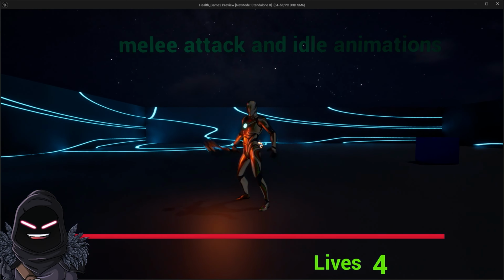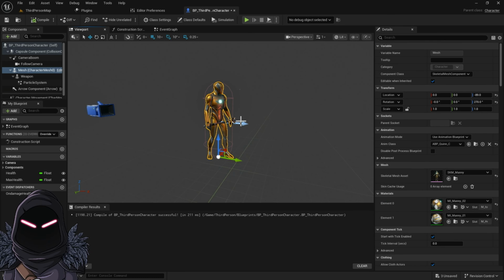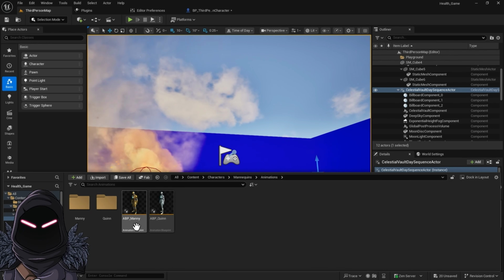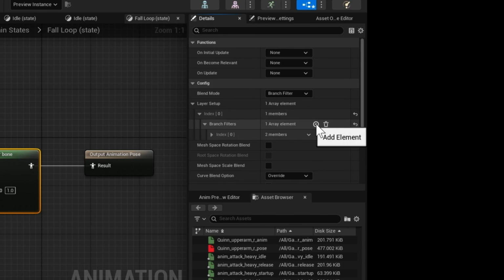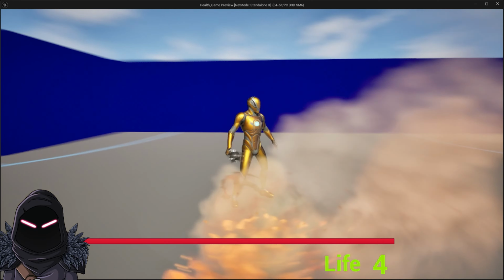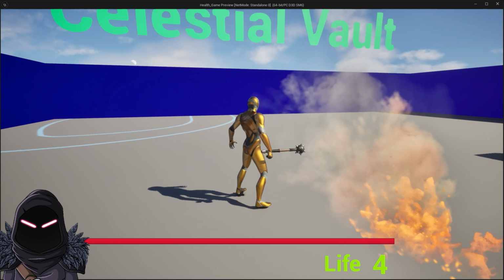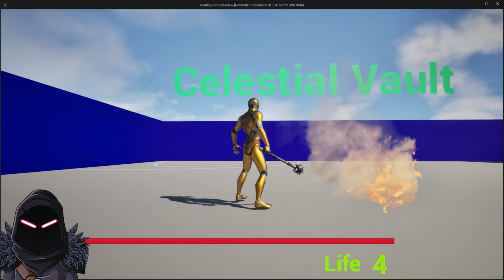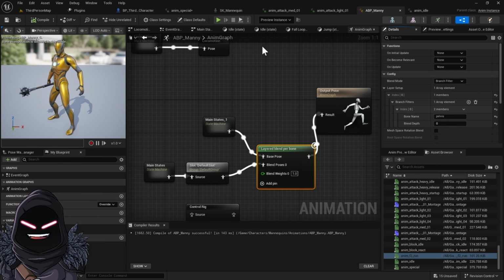UE5.6 Melee Combat System — Setup Attacks in Unreal Engine | Third Person Game Series Part 6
🎮 Welcome back, creators!

We’re continuing our Unreal Engine 5 Third Person Game Series — Part 6, and in this video, I’ll show you how to add a free melee attack animation and idle animation to your character using Blend Poses inside the Animation Blueprint. This is a critical step if you want smooth upper-body combat animations while maintaining natural movement in the lower body.

If you missed Part 5, where we attached a weapon to the character, make sure to check that out first here:

🔥 What we’re covering in this tutorial:
✔️ How to import free melee animations from the Unreal FAB store
✔️ How to replace skeletons and retarget animations to the UE5 Manny character
✔️ How to add attack animations using Blend Poses inside your Animation Blueprint
✔️ How to blend idle, attack, run, jump, and land animations smoothly
✔️ How to prevent animation clipping when holding a melee weapon
✔️ How to adjust the weapon socket — I had to change mine to hand_r because the imported animation wasn’t lining up with the default socket in the Third Person Character Blueprint

00:00 – Introduction
00:33 – Importing Free Melee Animation from FAB
02:34 – Retargeting the Animation to UE5 Manny
05:51 – Adding Idle and Attack Animations
06:28 – Blending Jump, Land, and Run with Attack
12:15 - Add attack Anim Montage
13:29 – Adding attack Anim Montage to BP_Third Person Graph Editor
16:15 - Adjusting Weapon and change Weapon Socket to hand_r
18:05 - Add Layer Blend Per Bone to target Spine_01 for Attack Montage
20:52 – Testing and Final Adjustments
21:05 – Wrap Up & What’s Next

🛠️ Why this is important:

Using Blend Poses helps you layer different animations for more realistic combat behavior

Retargeting allows you to bring in free animation packs from the FAB store and apply them to your game characters

Adjusting sockets and animation blueprints gives you full control over how your character handles combat in Unreal Engine 5

💡 Who this video is for:

UE5 beginners and intermediate developers

Creators wanting to build a third-person action combat system

Developers learning animation blending, retargeting, and setting up character blueprints

Game devs using FAB free assets and learning how to integrate them into a working project

✨ If you’ve been following this series, this is a huge step toward building a fully playable third-person combat system in Unreal Engine 5.

✅ Don't forget to check out the other parts of this series:

Part 1–5: Setting up movement, health, damage, respawn, extra lives, and weapon attachments

📌stay inspired and keep creating.